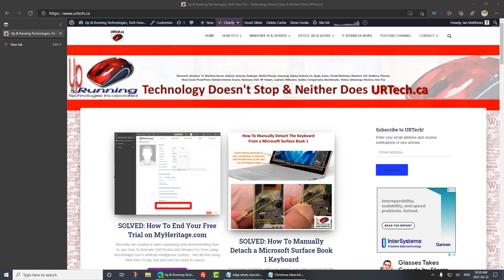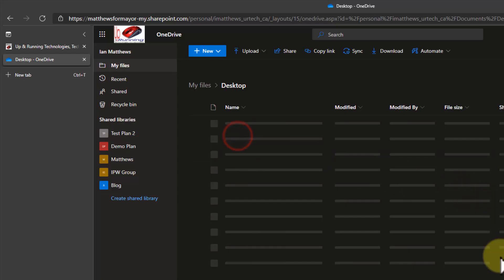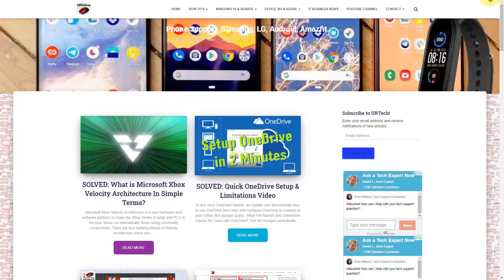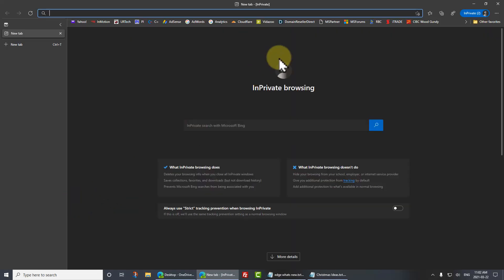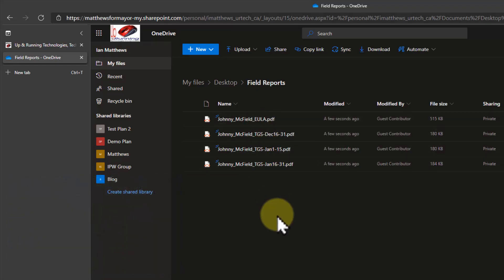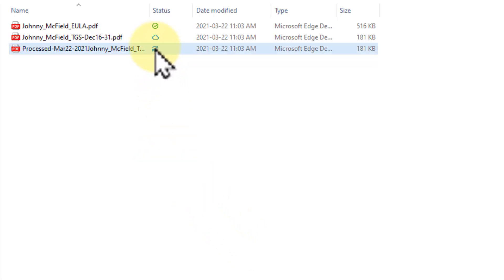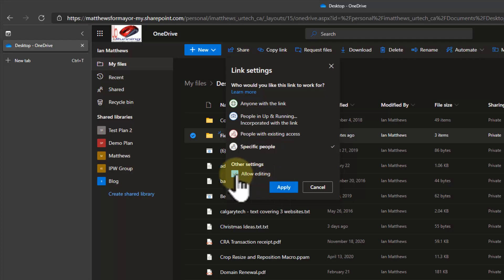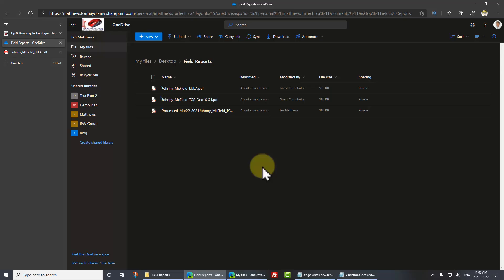How To Use OneDrive To Request Files From Outside Your Company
Do you need a place for people outside your company to drop files?  OneDrive provides an option named REQUEST FILES which easily will do this for you.

Microsoft OneDrive Request Files is a real drop box.  Simply create a folder on your OneDrive set it to REQUEST FILES, send the REQUEST FILES link to whomever you want and BINGO, they can upload files.

Think of it as a one-way FTP; people uploading files cannot see the other files that are already uploaded and they cannot download any files.  It is a safe oneway FTP that is handy for anyone who has to receive files.  Think about how you receive invoices today, how field staff might use this to upload reports or photos, how teachers might use this to receive student assignments.   This is secure and easy FTP.

We also explain and demonstrate how to manage this dropbox FTP and how to then share those files with others inside your company.